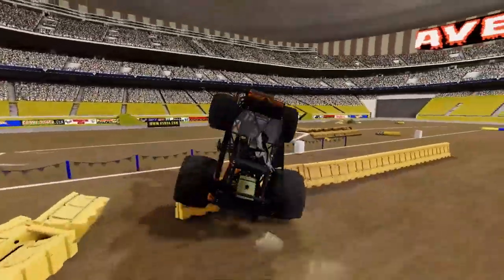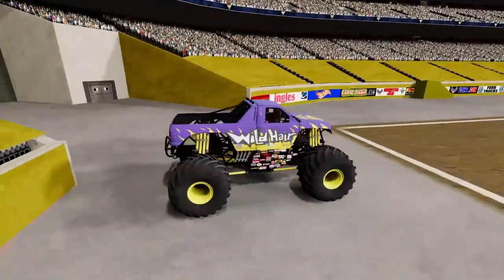New Orleans 11 Truck Freestyle - BMNG Monster Jam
Awards
Best Wheelie: Gunslinger
Fastest Donut: Hellcat 02:53
Biggest Air: Madusa 13:30
Greatest Save: Reptoid 08:46
WOW Factor: Overkill 06:12
Craziest Crash: Gunslinger 17:31
Favorite Crash: Hellcat 02:53
Coolest Truck: Madusa 12:02

Intro: 00:00
1. Hellcat: 00:48
2. Wild Hair:
3. Overkill:
4. Reptoid:
5. Excalibur:
6. Madusa: 12:01
7. Avenger:
8. Mr. Destruction:
9. Gunslinger:
10. Grave Digger:
11. American Scout:
Outro:

Scoreboard:
1. Overkill: 30
2. Hellcat: 28
3. Madusa: 27
4. Reptoid: 26
5. Excalibur: 25
6. Gunslinger: 16
7. Grave Digger: 12
8. Avenger: 12
9. Wild Hair: 11
10. Mr. Destruction: 9
11. American Scout: 7